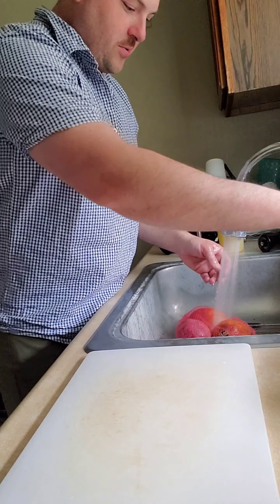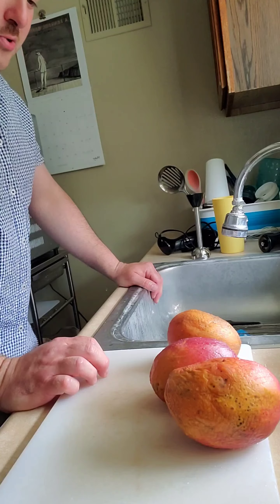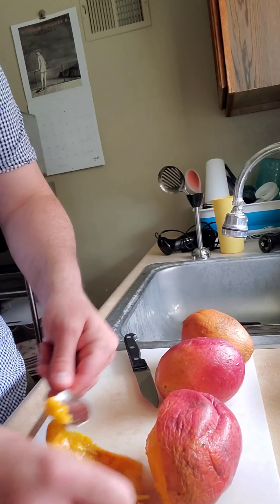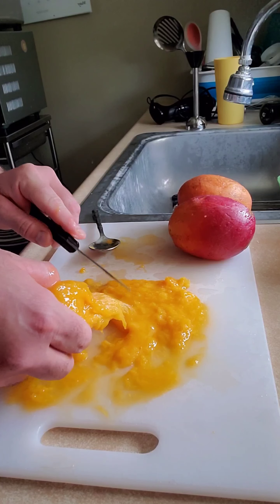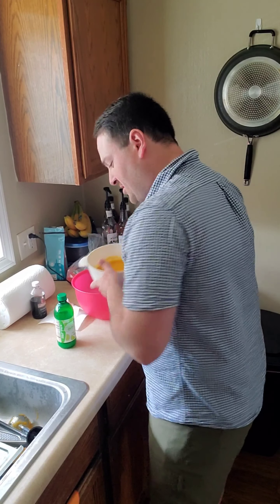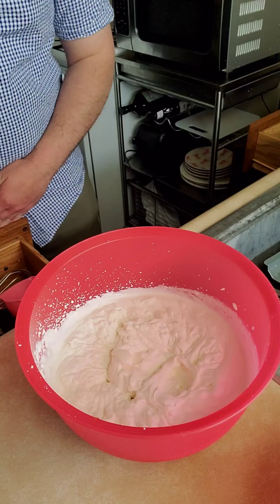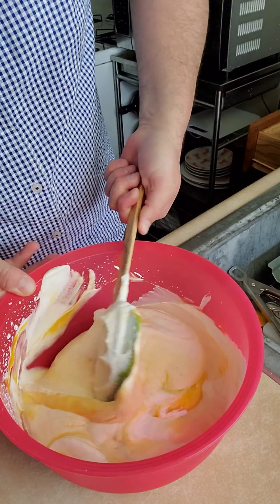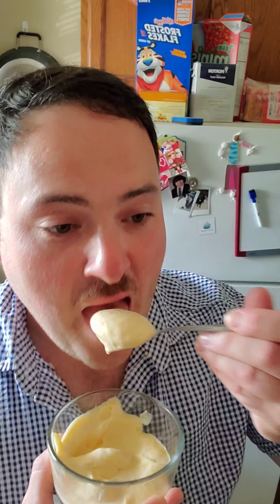Monty's Munchies - Mango Cream Dessert 🥭🥭🥭